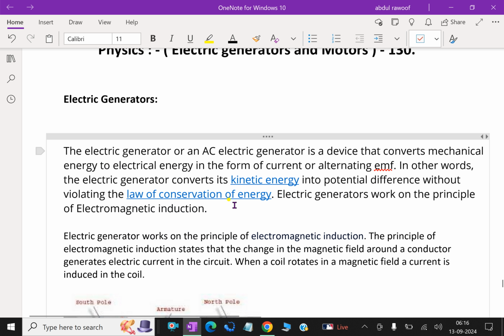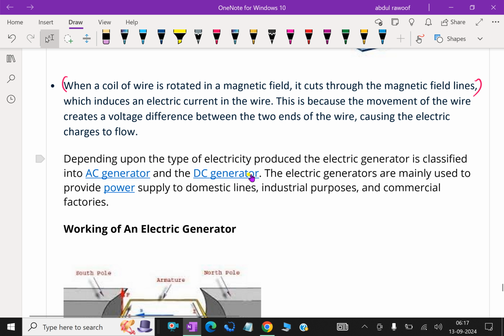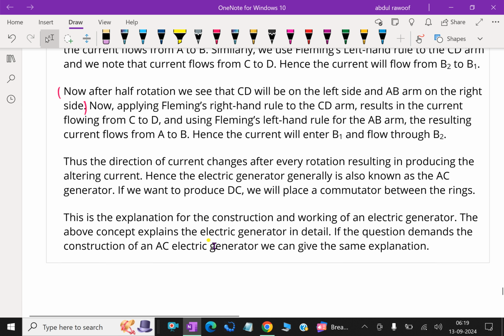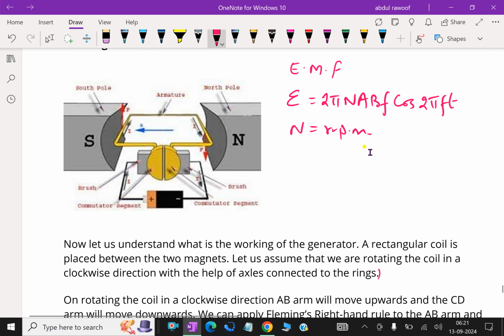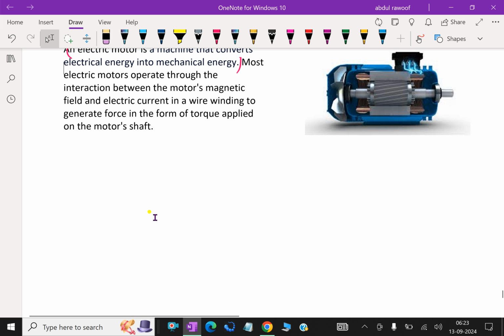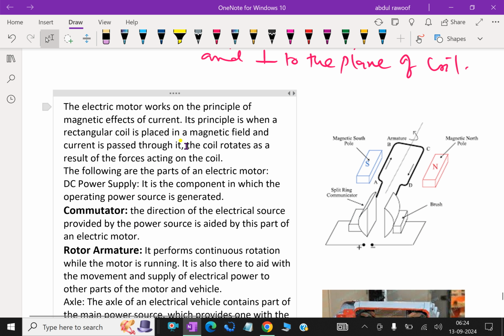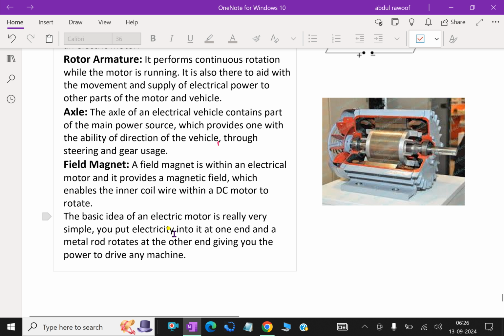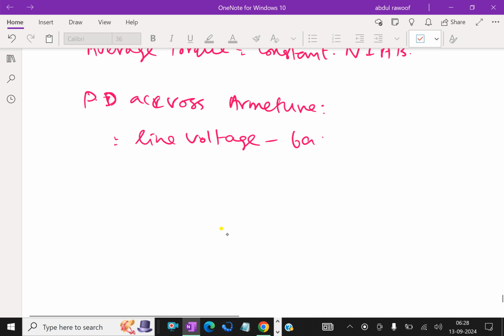Physics : - ( Electric generators and Motors ) - 130.Electric Generators: generatorsandmotors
The electric generator or AC electric generator is a device that converts mechanical energy to electrical energy in the form of current or alternating EMF. In other words, the electric generator converts its kinetic energy into potential difference without violating the energy conservation law. Electric generators work on the principle of Electromagnetic induction.

The electric generator works on the principle of electromagnetic induction. The principle of electromagnetic induction states that the change in the magnetic field around a conductor generates an electric current in the circuit. When a coil rotates in a magnetic field a current is induced.